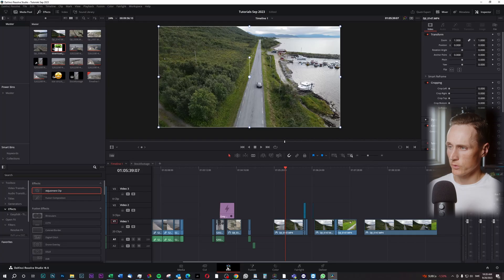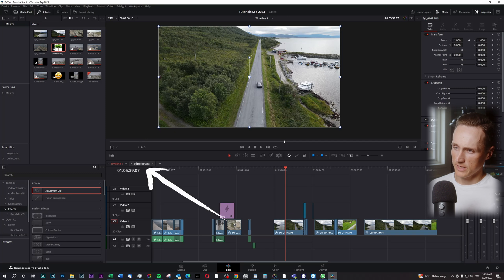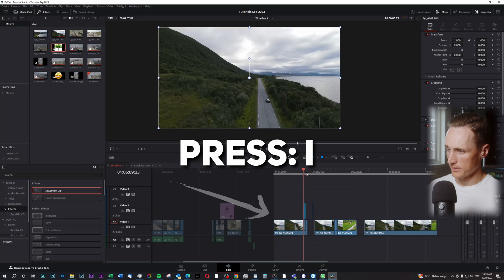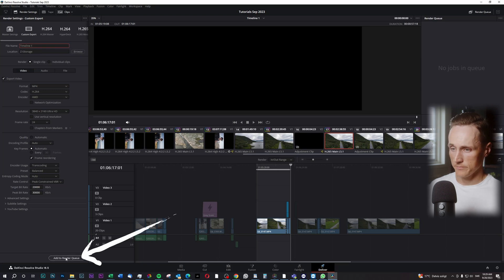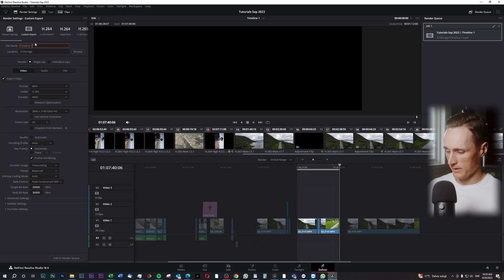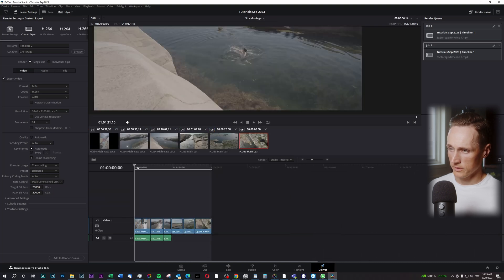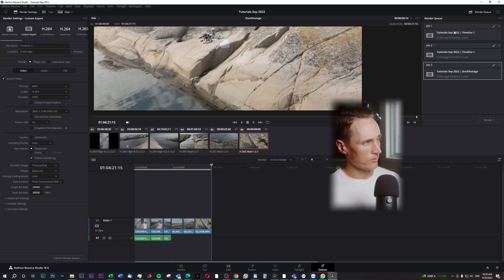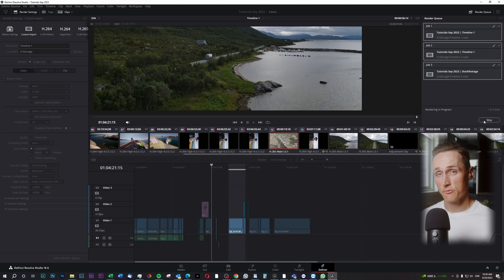How to Render Multiple TIMELINES Davinci Resolve - EASY TUTORIAL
🎥 Master the Art of Rendering Multiple Timelines in DaVinci Resolve! 🎥

If you've ever been puzzled about how to efficiently render multiple timelines in DaVinci Resolve, you're in the right place! In this in-depth tutorial, we'll walk you through the entire process, step by step, ensuring you can confidently render your projects with ease.

🚀 Why Multiple Timelines Matter: 🚀
Understanding how to work with multiple timelines not only saves you time but also opens up a world of creative possibilities. Whether you're editing a feature film, a documentary, or a YouTube video, mastering this aspect of DaVinci Resolve is essential for any serious video editor.

🔥 Ready to Elevate Your Editing Game? 🔥
Hit play and embark on a journey to mastering the art of rendering multiple timelines in DaVinci Resolve.

Got questions or suggestions for future tutorials? Drop them in the comments below. Your feedback fuels our creativity!

Hopefully this tutorial helped you learn how to render multiple timelines Davinci Resolve!

🕜  TIMESTAMPS

00:00 INTRO
00:05 START OF TUTORIAL
01:33 OUTRO